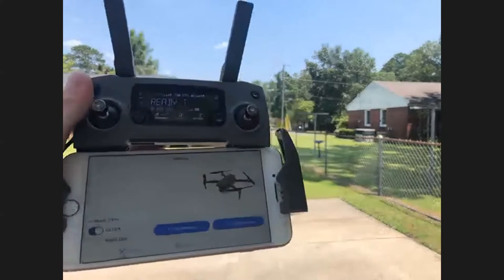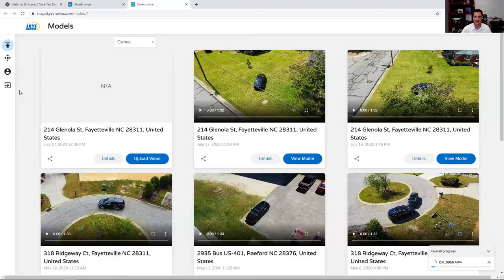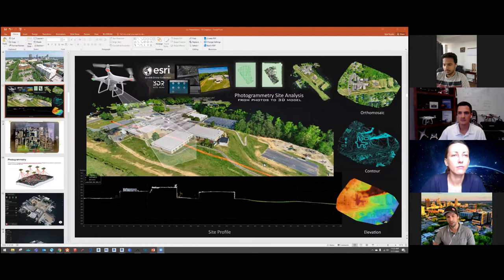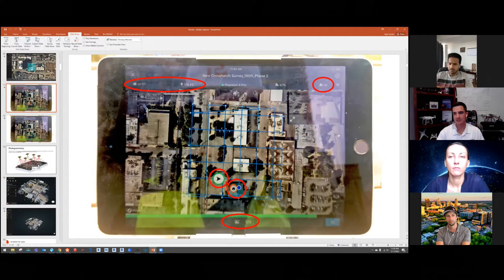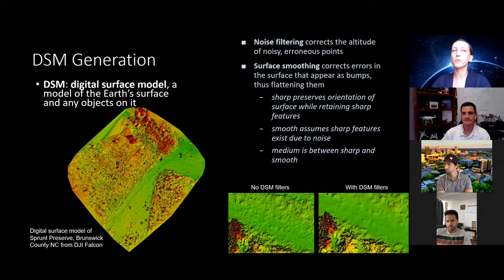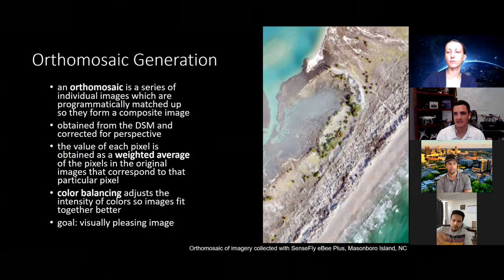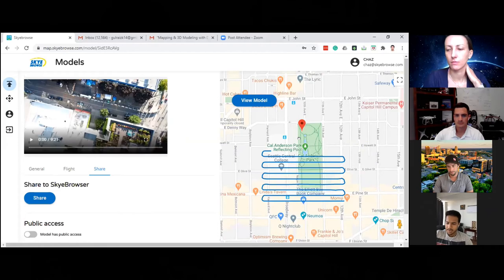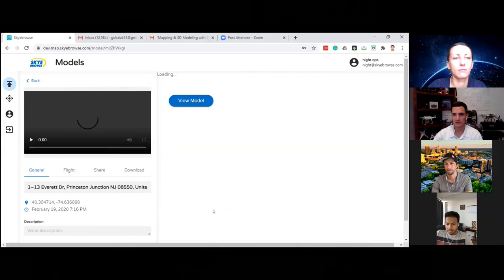"Mapping and 3D Modeling with Drones" - Webinar - Nine Ten Drones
This webinar introduces participants to how drone maps and 3D models are being used across various commercial industries. We will discuss how to integrate mapping and 3D modeling into the classroom. There will also be a demonstration of live model capture and processing.

Paul Rossi, Founder and COO of Nine Ten Drones will be moderating this 60 minute event while presenting your questions to our panelists live. All our panelists are excited to offer their perspective, expertise, and experience with integrating drones into education.

During this event we will be diving into the following topics:

- Live Mapping Demonstration

- Planning & Preparation

- Mission Execution

- Processing & Analysis

Joining the discussion will be the following panelists:

Dr. Narcisa Pricope, Associate Professor with University of North Carolina Wilmington. While at UNCW, Dr. Pricope was the first advocate for the inception of a drone program aimed at training students for a burgeoning industry and utilizing the emerging technology on various research applications. Since then, she became the first FAA certified Part 107 Small UAS PIC at UNCW, offered one of the first graduate courses in aerial drone applications in geosciences in the UNC system and has garnered over half a million dollars in research funding that leverages the power of UAS and drone technology for a wide variety of applications.

Kyle Snyder, Virtual Design & Construction Coordinator with Clancy & Theys Construction Company. Kyle is a virtual construction professional, who has been using computer modeling software for over 10 years in the Architectural and Construction industries. Holding his part 107 certification, Kyle is now leading the implementation of UAS integrated data into construction workflows at Clancy & Theys Construction Company.

Gulraiz Khalid is the Marketing Director with SkyeBrowse, a leading 3D modeling software focused on public safety that allows first responders to create 3D models of a scene within minutes. Gulraiz has a vast experience of working with public safety and govt. entities around the world in relation to technologies such as UAVs, AI and IoT.